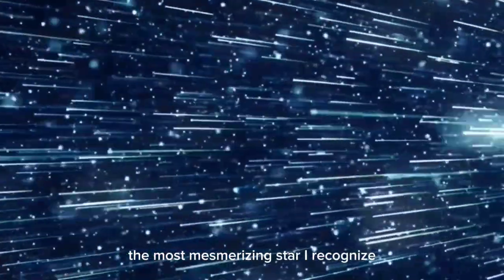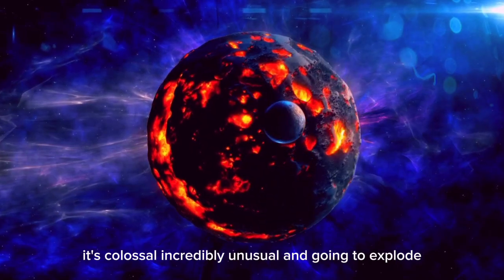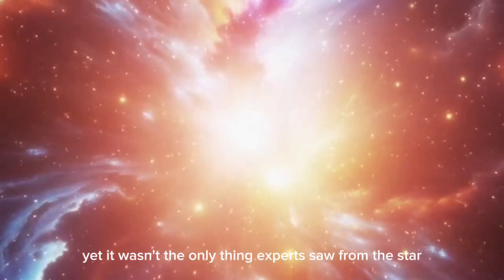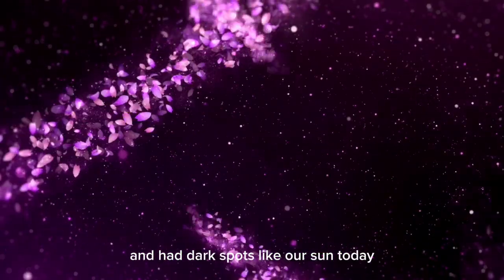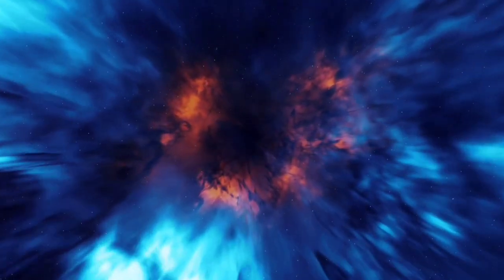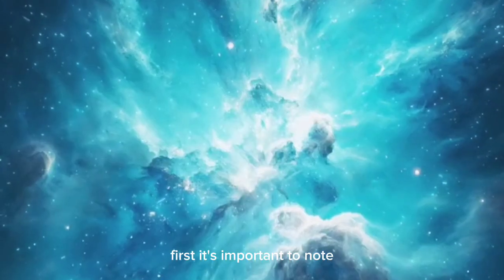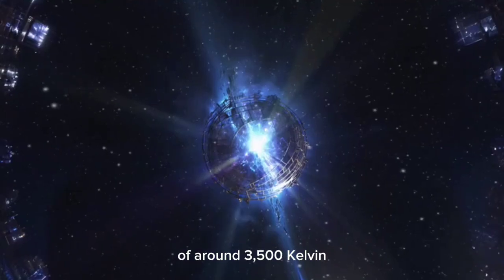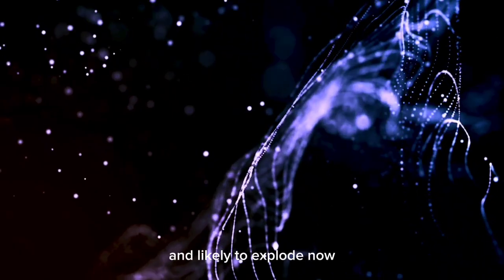Countdown Begins: Brian Cox Reveals Imminent Betelgeuse Supernova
Astrophysicist Brian Cox breaks down the latest developments surrounding Betelgeuse, the iconic red supergiant star that may be on the brink of an extraordinary supernova event. 🌟✨

In this video, we explore what makes Betelgeuse unique, why it has dimmed and brightened unpredictably in recent years, and how scientists are monitoring it for signs of an explosive finale. Could we witness this cosmic spectacle in our lifetime? 🚀🔭

Join us as we dive into the astrophysics behind supernovae, the potential impact of Betelgeuse’s explosion on Earth, and what this means for our understanding of stellar life cycles. 🌌💥